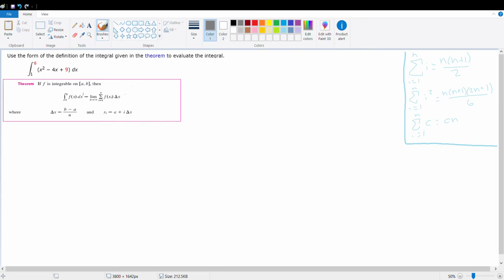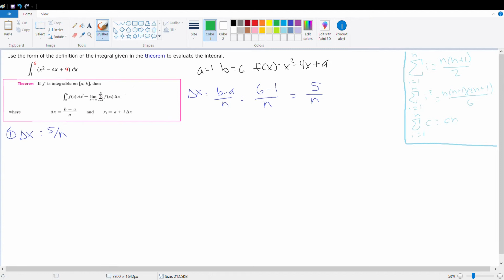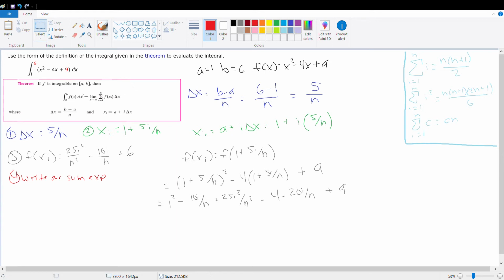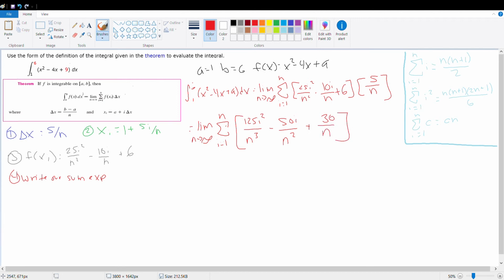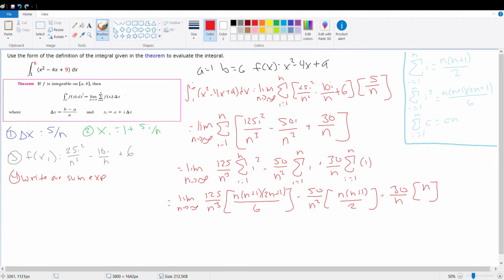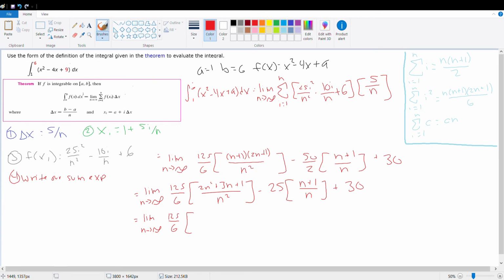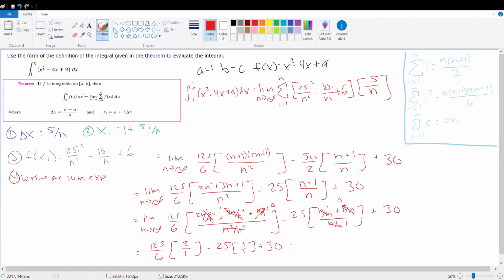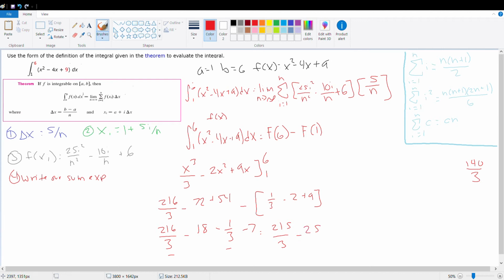5.2 - Using Theorem 4/Riemann Sum Method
Not the smoothest video out there, but hopefully it helped! Promise I'll get better lol.